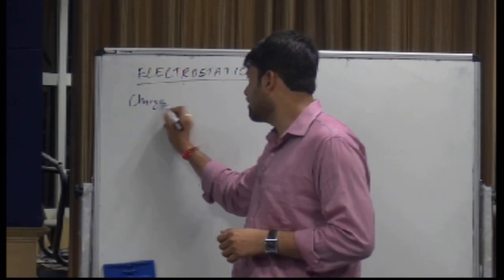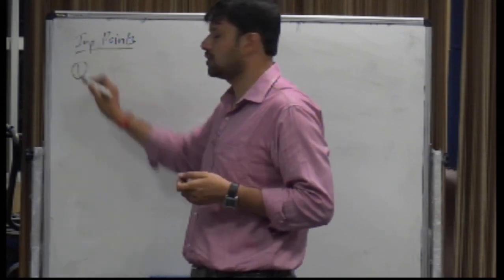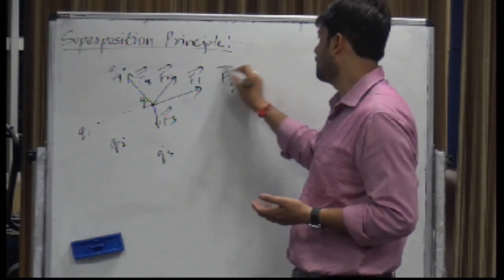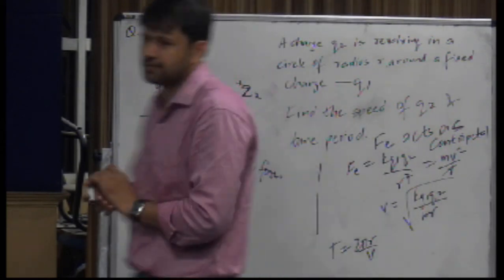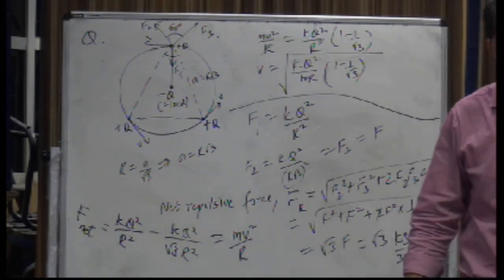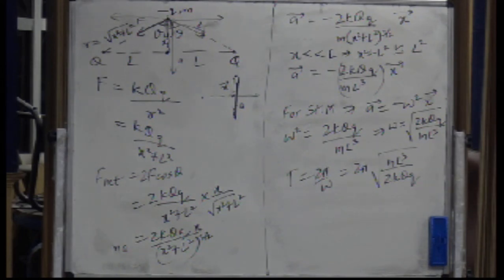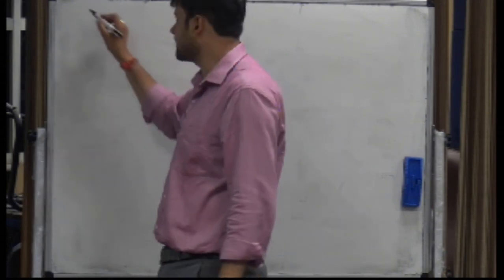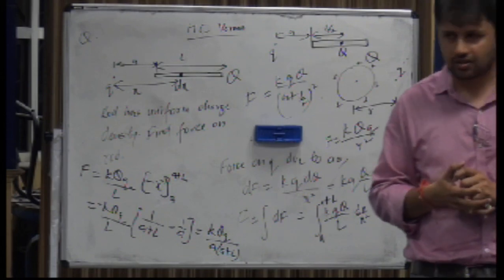CBSE UDAAN XII 08.07.2017 Session 1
Session 1  - Physics - Electrostatics: Electric charges: Conservation of charge, Coulomb’s law-forces between two point charges, forces between multiple charges; superposition principle and continuous charge.
Session 2 - Chemistry - Chemical Kinetics: Rate of Reaction, Law of Mass Action, Rate Law.